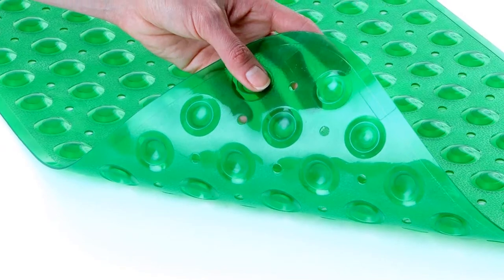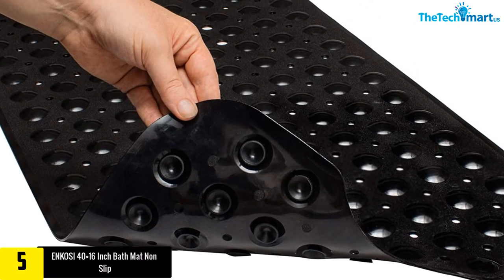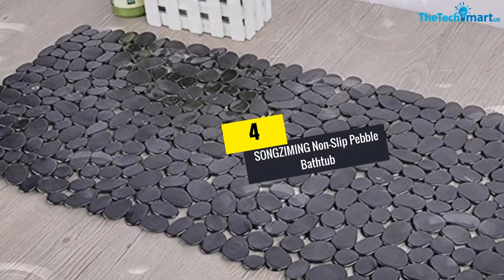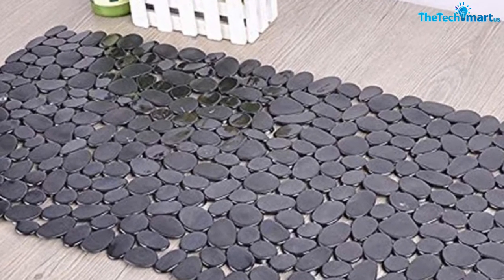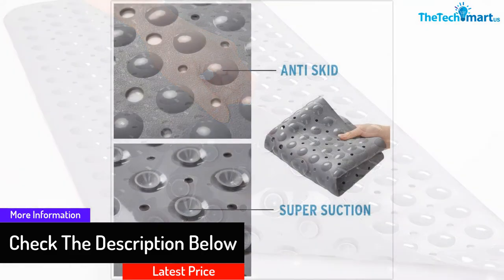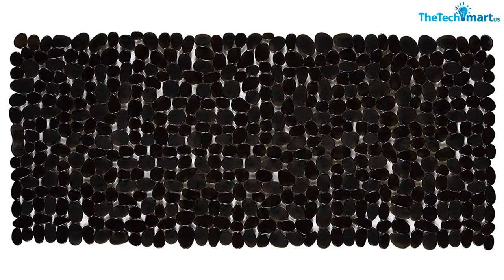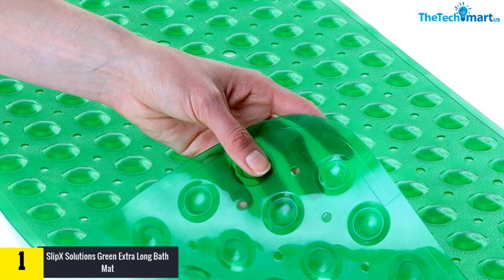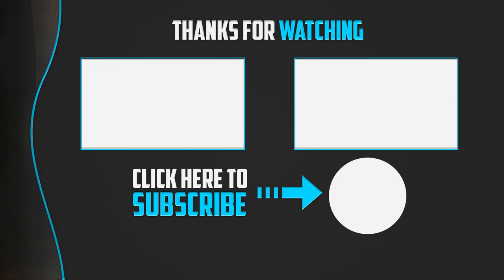Top 5 Best Bath Mats for Tube in 2024 Reviews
▶️  In This video We recommended the top 5 Best Bath Mats for Tube

▶️ 5.  ENKOSI 40×16 Inch Bath Mat Non Slip

▶️ 4.   SONGZIMING Non-Slip Pebble Bathtub

▶️ 3.   Amazer Bath Bath Tub Mat Extra Long 39 x 16 Inches (Gray)

▶️ 2.   NTTR Non Slip Bath Mat Tub (Clear Black,16 W x 35 L Inches)

▶️ 1.   SlipX Solutions Green Extra Long Bath Mat

Are you Searching for Best Bath Mats for Tube? So now you are in the right place for getting the valuable info on Bath Mats for Tube.

In this video we short listed the top 5 Best Bath Mats for Tube on the market in 2020. We made this list based on our

We have tested each Bath Mats for Tube and tried to include an in-depth information of Bath Mats for Tube in our Video which will be enough to fulfill all of your needs. We recommended The Top 5  Best Bath Mats for Tube In this video. All of them are maintain the quality. If you want to buy Best Bath Mats for Tube, we think this list will be very helpful to you.

We hope you like the  Best Bath Mats for Tube we select for this year.

If you have any questions related to the  Best Bath Mats for Tube which are listed here, please leave a comment down below and we will get back to you as soon as possible.